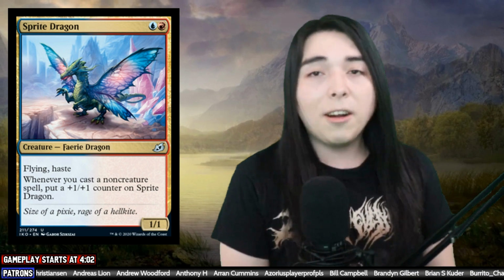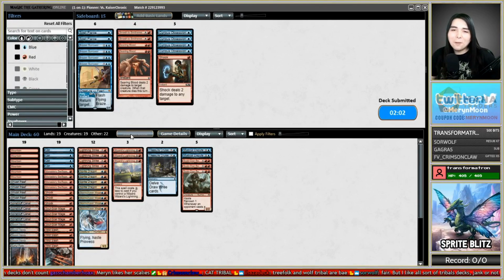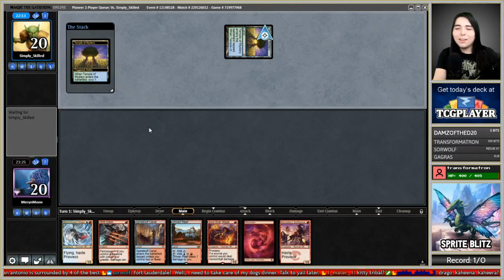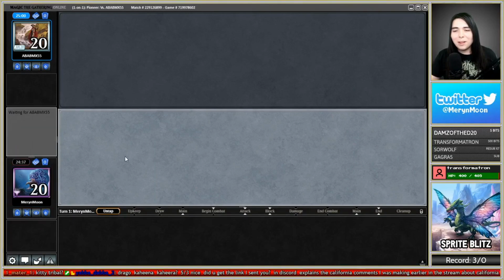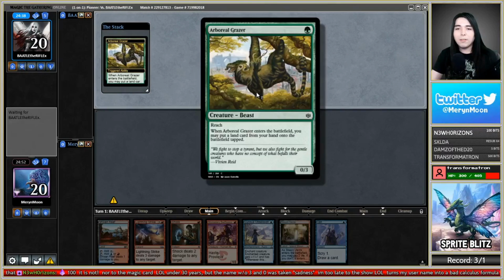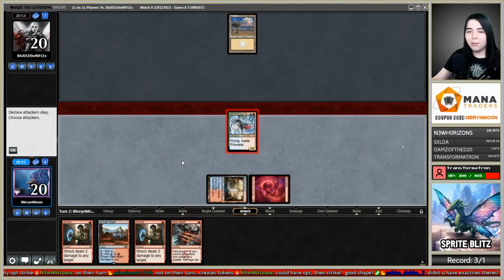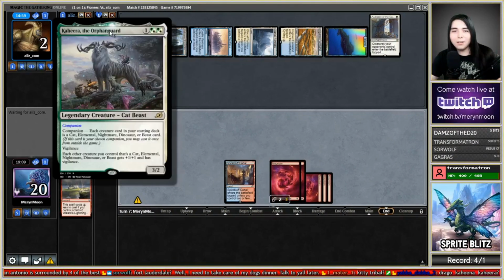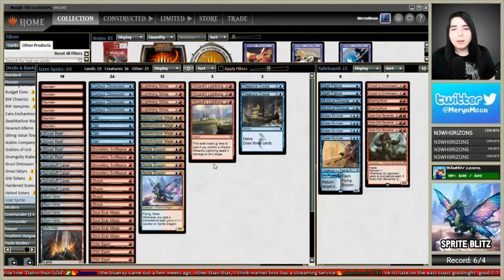【 Pioneer 】 🐲 IZZET SPRITE DRAGON BLITZ 🐲 Burn them out!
⭐️ Want to play MTGO but can't afford cards? Sign up with ManaTraders in this link here
so you can rent cards for an affordable monthly fee!

Today we're continuing on our quest to try the new cool Ikoria Lair of Behemoths cards with some Pioneer Izzet Sprite Dragon Blitz. It's kind of like a Prowess or Burn deck. The plan is to play cheap creatures that benefit from noncreature spells, start the spellcasting chain, and go all out aggro and try to end the game by turn 4. With all the Burn spells we have, especially with Wizards Lightning being enabled by our Soul Scar Mage and Stormchaser Mage, this deck is scary and has lots of reach.